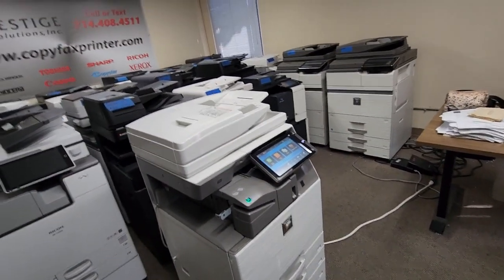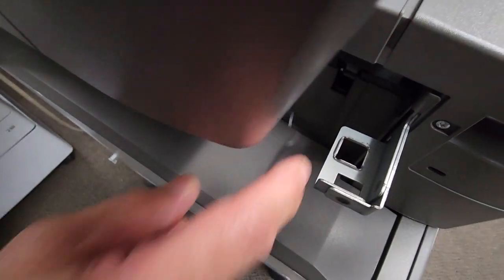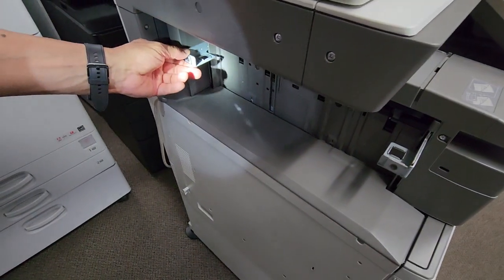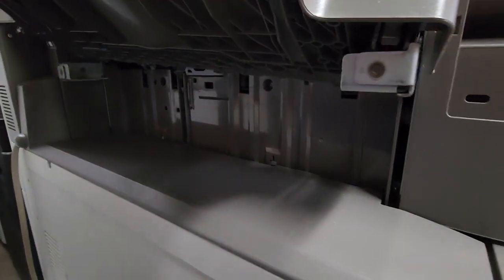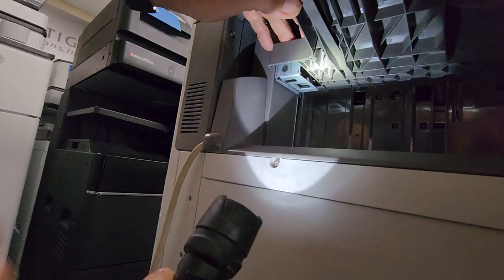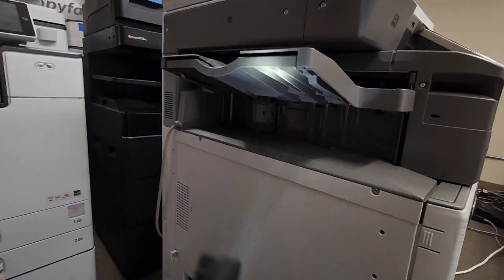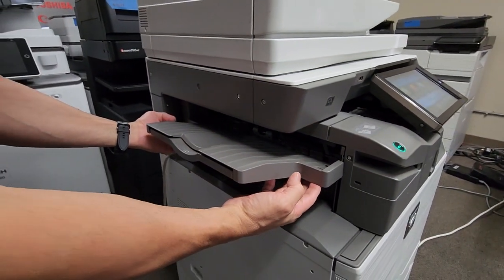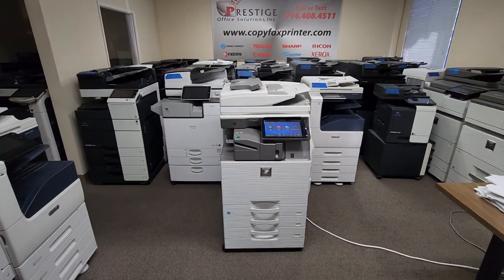How To Install a Finisher Tray On a Sharp MX-4071 Copier.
Sharp Copier-Inner stapling finisher tray installation and removal instructional video.